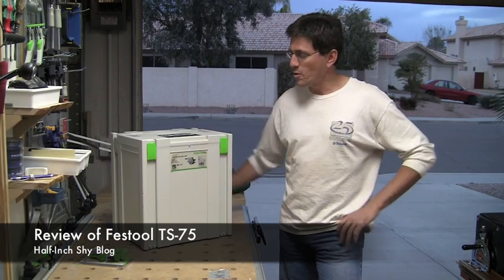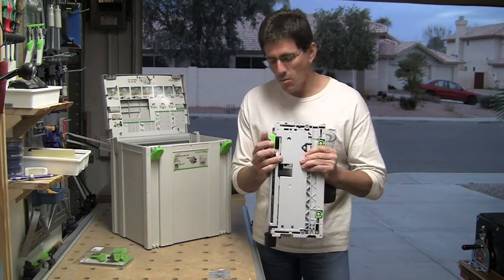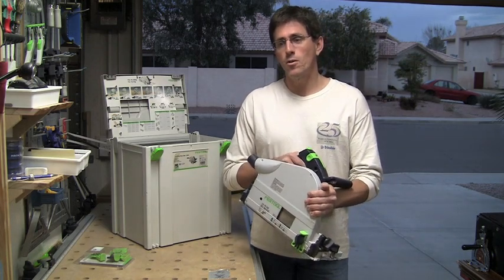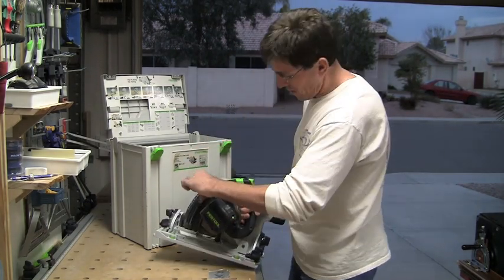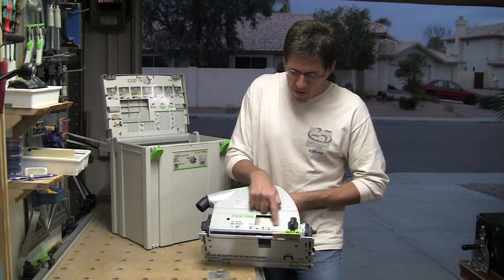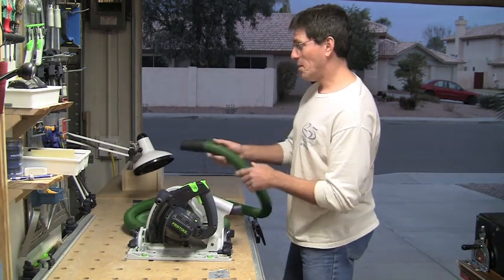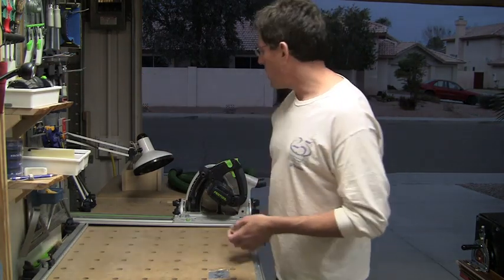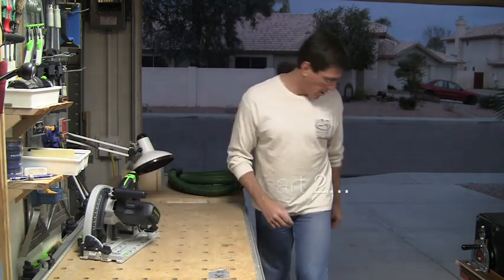#1.1 - Festool TS-75 Tracksaw Review - Part 1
A review of Festool's TS-75 tracksaw... in 2 videos

In the video, I mention a modification I made to the offcut splinter guard (the green thing up front) that makes it work better for the TS-75.